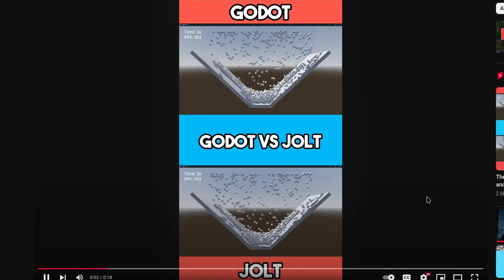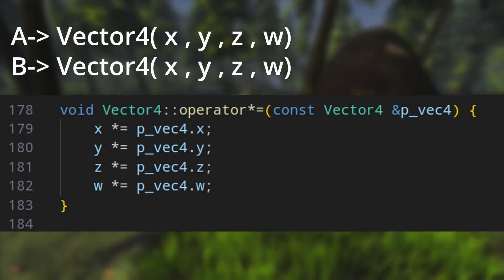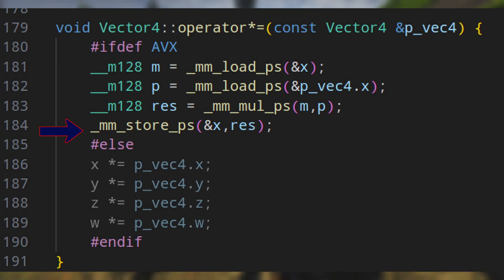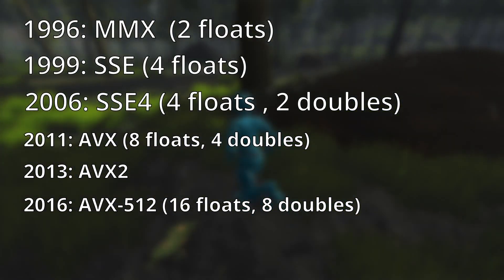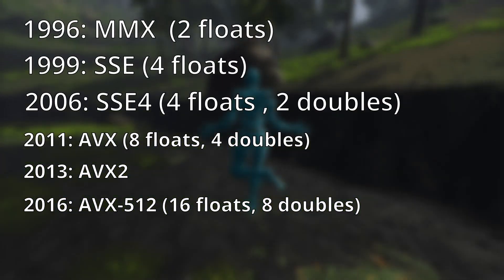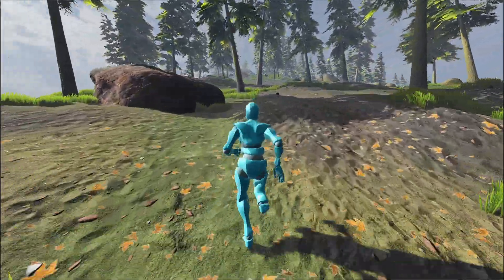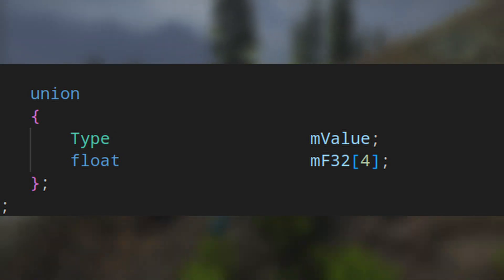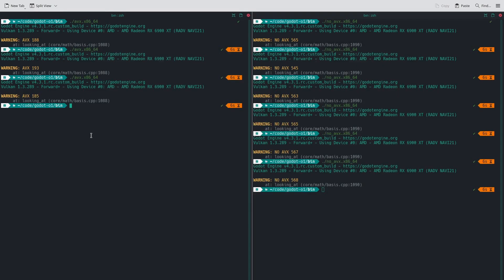Why Godot Physics is slow? SIMD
In this video we discuss why it is important for Godot to add SIMD feature into the engine! I could modify a small part of Godot engine core to work with SIMD but doing that for entire engine need more work!

I know making this big change will be hard but it is necessary to take this step forward!

I am not the first person to propose this! there some Github discussion and proposal for that! some of them are for more 5 years ago! unfortunately up to this point there is no attention to add SIMD in Godot!

Chapters:
00:00 - intro
00:30 - SIMD support
02:35 - SIMD in different CPU
06:06 - Memory Alignment requirement
07:78 - modifying Godot basis for SIMD support
08:44 - ending